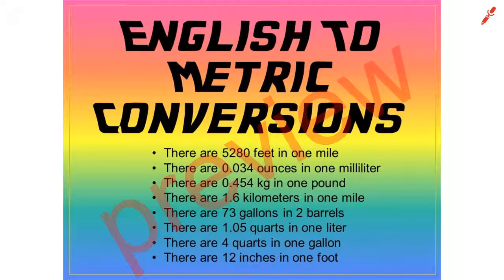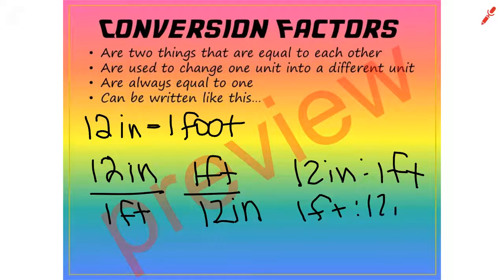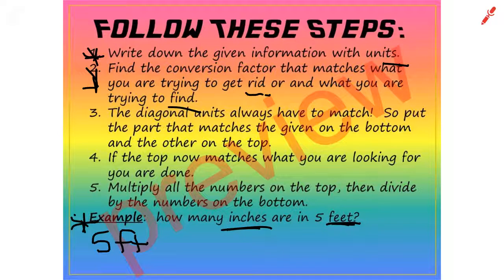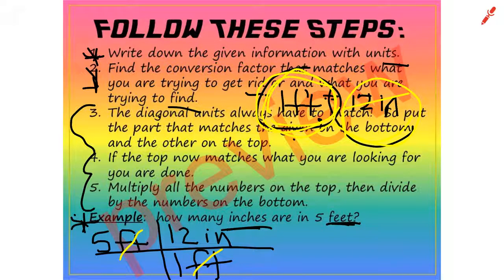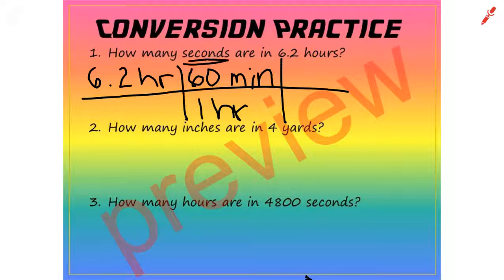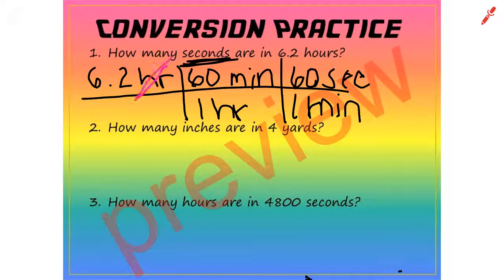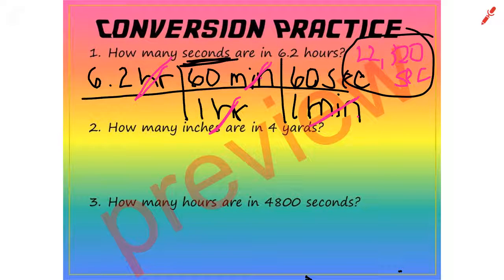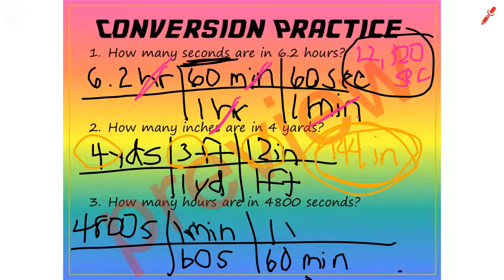English to Metric Conversions